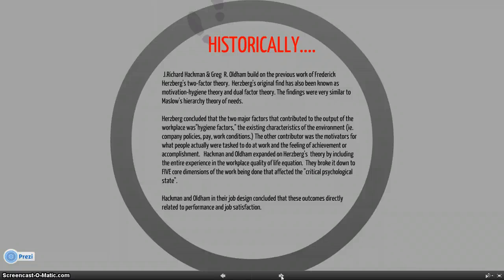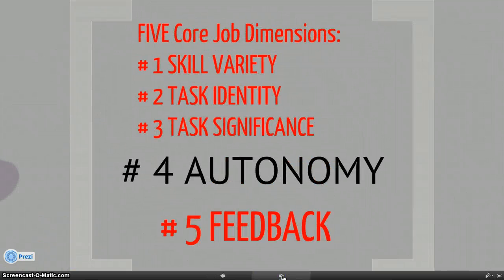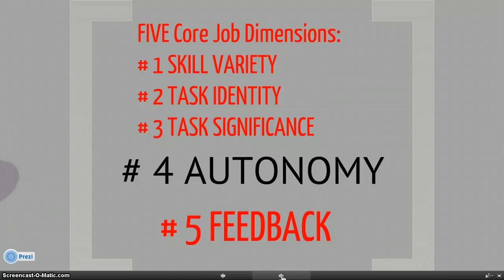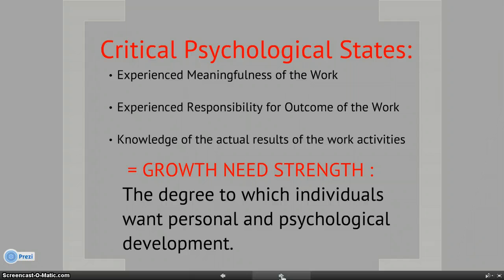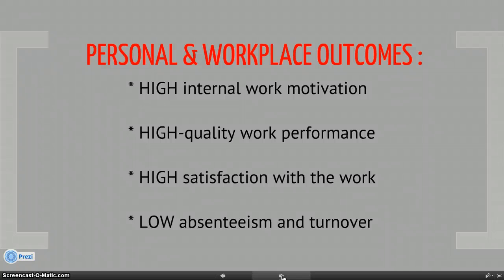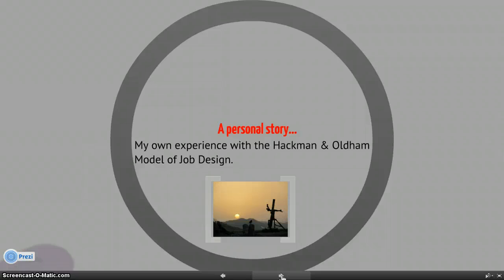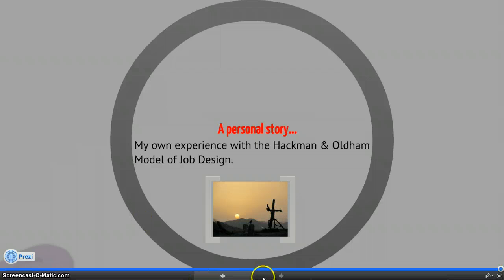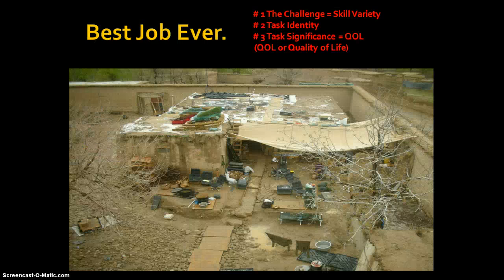Hackman and Oldham Model of Job Design by J.Roman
MGMT